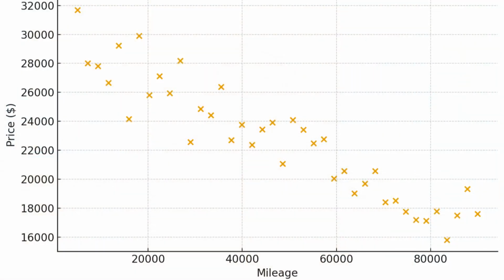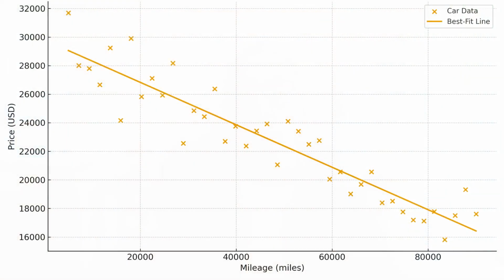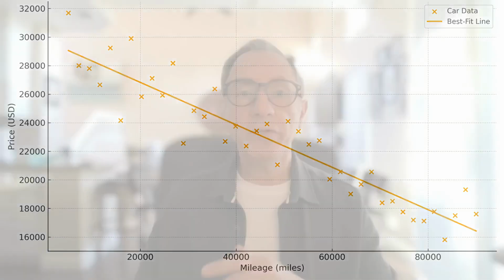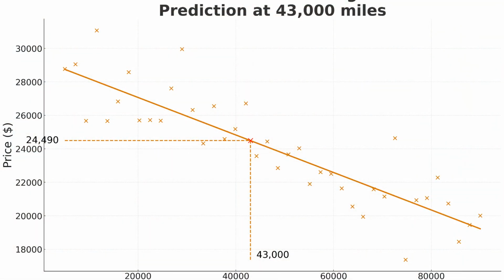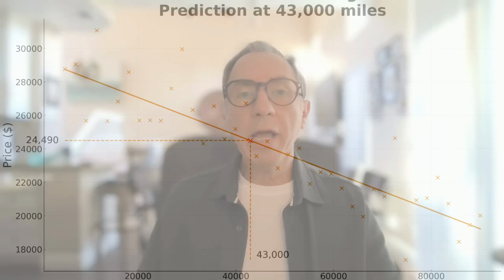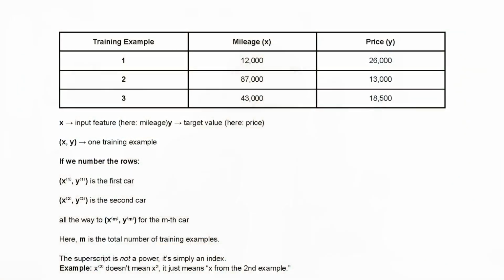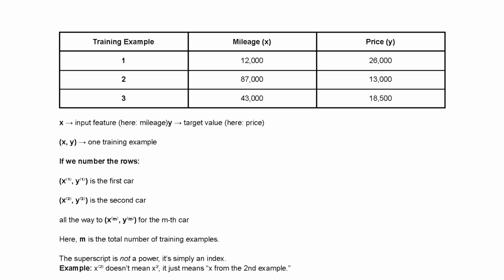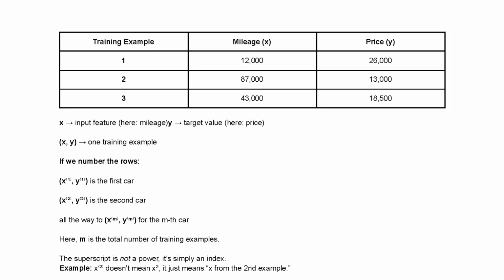Linear Regression for Absolute Beginners (Built on Intuition)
Linear regression doesn’t have to feel technical or intimidating.

In this video, we explain one of the most important ideas in machine learning in a way that’s simple, visual, and beginner friendly.

Linear regression is often the first model people encounter in machine learning—and for good reason. It shows up everywhere, from predicting prices to understanding trends and relationships in data. In this lesson, you’ll see how linear regression works using a real-world example: estimating the price of a car based on its mileage.

We’ll walk step by step through how data is collected, how training examples are represented, and how a model learns a trend from past examples. You’ll see how each car sale becomes a point on a graph, how a line is fitted through those points, and how that line is used to make predictions for cars the model has never seen before.

Along the way, we introduce key machine learning concepts—like supervised learning, training examples, inputs and outputs, and standard ML notation—without heavy math or confusing formulas. By the end of this video, you’ll understand not just what linear regression is, but why it works and where it fits into the bigger picture of machine learning.

This lesson is perfect for beginners, students, and anyone who wants to build real intuition before diving deeper into algorithms.

⏱ Chapters:

0:00  What Is Linear Regression in Machine Learning?
0:35  Why Linear Regression Is the Foundation of ML
1:10  Predicting Car Prices Using Mileage
2:10  Visualizing Data Points and the Best-Fit Line
3:20  How Linear Regression Makes a Prediction
4:05  Why Linear Regression Is Supervised Learning
4:55  Regression vs Classification Explained
5:35  Training Examples and Machine Learning Notation
6:30  Key Takeaways & What’s Coming Next

Have questions or want another example explained? Leave a comment—I’d love to hear from you!